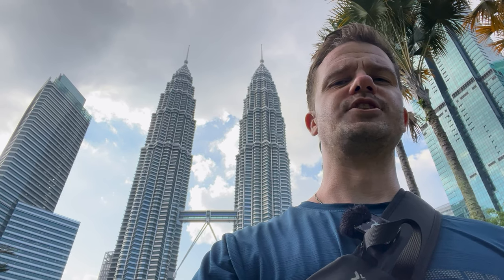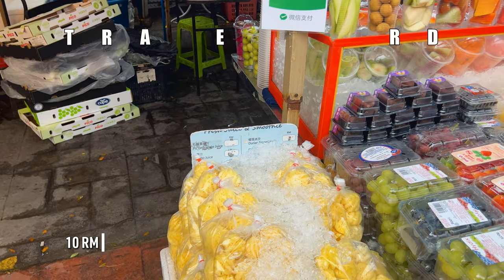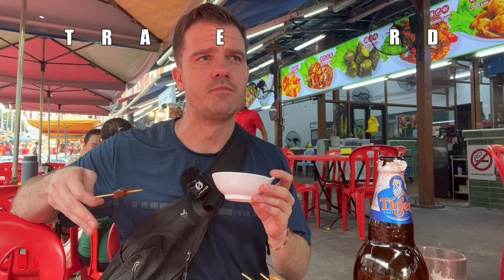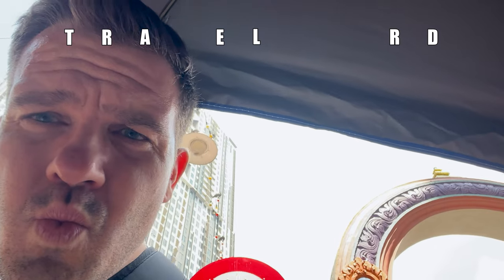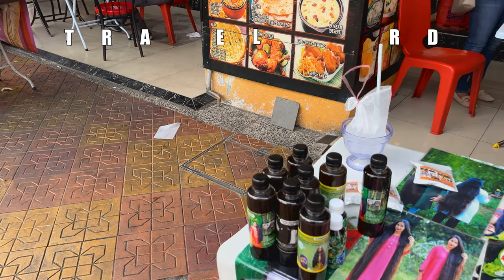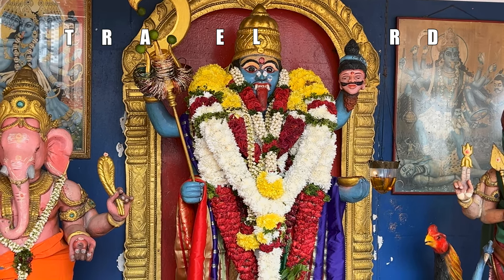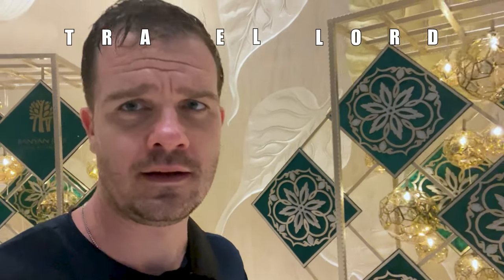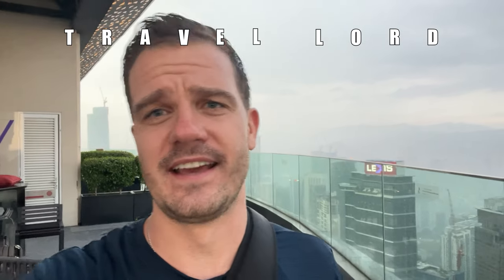5 More Discoveries in Kuala Lumpur, Malaysia 🇲🇾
Explore Kuala Lumpur with me! Can I finish the Kuala Lumpur challenge and find five more unique aspects of Kuala Lumpur, Malaysia?

Shot on: March 16 – 19, 2024
Location: Kuala Lumpur, Malaysia

About this Kuala Lumpur travel vlog:
In this second part of the Kuala Lumpur challenge, I tour Malaysia's capital city in search of five more attractions, local foods or items that make Kuala Lumpur unique.

In this KL vlog, you'll get to see some great Kuala Lumpur attractions, including:
- KLCC Park
- Jalan Alor food street
- Little India
- The Old Kuala Lumpur Railway Station
- Lot 10 shopping mall
- Lot 10 Hutong
- Soong Kee Beef Noodle shop
- Vertigo @ Banyan Tree

I try a bunch of Malaysian street food and local delicacies like mini pineapples, Satay with peanut sauce, sweet paan, and Soong Kee's Beef Balls Noodle. It was a great adventure in Kuala Lumpur!

Again, Ramadan Mubarak to everyone celebrating Ramadan!

About the best street food in Kuala Lumpur:
Kuala Lumpur, Malaysia's capital, is renowned for its vibrant street food culture, offering an eclectic mix of flavors that reflect the country's diverse culinary heritage. At the heart of this culinary wonderland, you'll find Jalan Alor, a street food paradise where hawkers and food stalls serve up an array of mouthwatering dishes late into the night. One must-try is the Char Kway Teow, a stir-fried noodle dish brimming with the flavors of fresh seafood, bean sprouts, and the distinct char from its wok preparation. Satay, another quintessential Malaysian street food, features skewered and grilled meat served with a rich, peanut-based sauce, creating a perfect blend of smoky and savory tastes. Nasi Lemak, often considered the national dish, combines coconut rice, fried anchovies, peanuts, boiled egg, and spicy sambal, offering a harmonious balance of flavors. For dessert, the colorful and sweet ais kacang, with its shaved ice, beans, jelly, and sweet syrup, provides a refreshing end to the culinary journey. Kuala Lumpur's street food not only satisfies the palate but also tells the story of Malaysia's cultural melting pot, making it an essential experience for food lovers exploring the city.

About diversity in Kuala Lumpur:
Kuala Lumpur is a melting pot where cultures from across Asia and beyond converge, creating a unique societal mosaic. The city's population primarily comprises three major ethnic groups: the Malays, Chinese, and Indians, each contributing their rich cultural heritages, traditions, and cuisines to the city's dynamic character. This multicultural blend is evident in Kuala Lumpur's festivals, architecture, and, notably, its food scene, which offers an array of dishes ranging from Malay nasi lemak to Chinese dim sum and Indian curries. Kuala Lumpur's ethnic diversity is not just a characteristic of its population; it's the cornerstone of the city's identity, driving its evolution into a cosmopolitan and inclusive metropolis.

If you want access to more content from Travel Lord On Location, follow these channels:

Supporters like you fuel Travel Lord On Location! I aim to bring entertainment, information and understanding to viewers worldwide through my travels. I appreciate every subscriber and anyone who takes the time to watch or read some of my content.